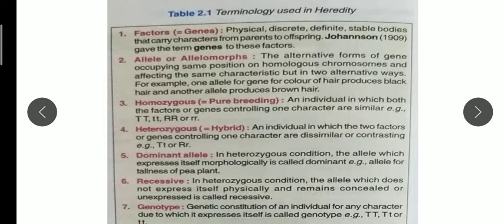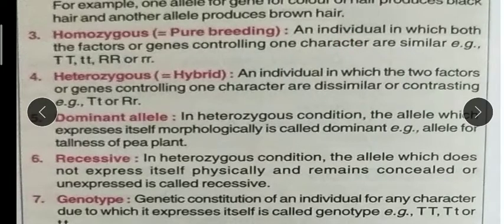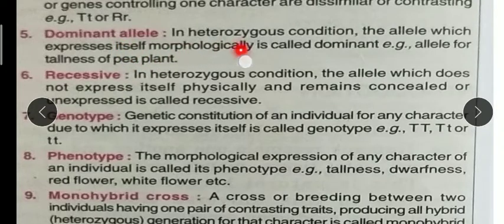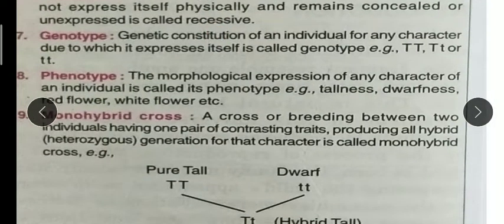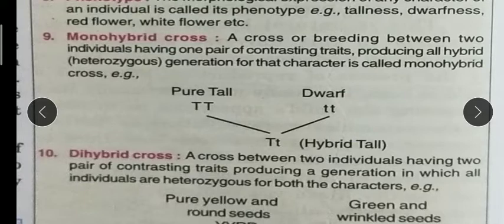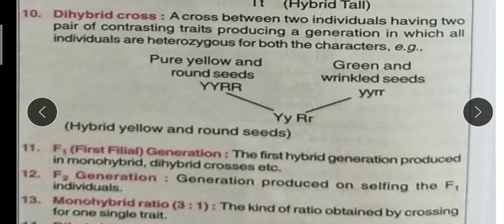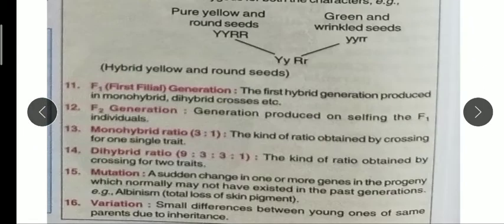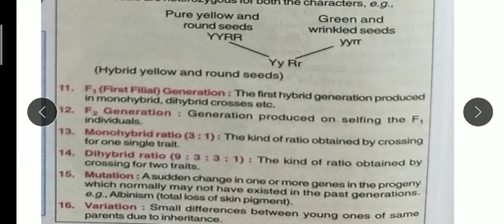Terminology of Genetics class X